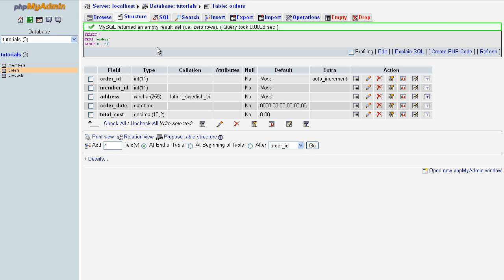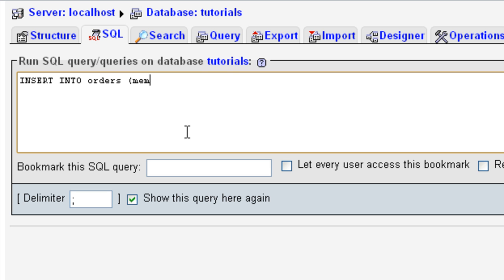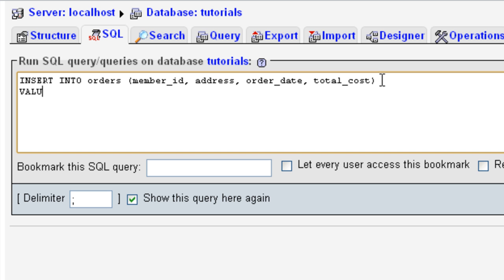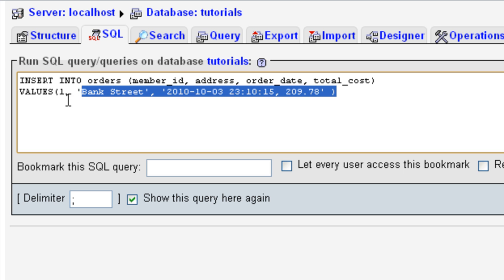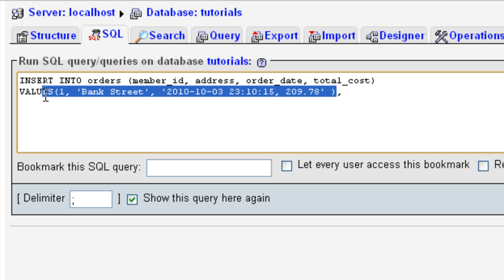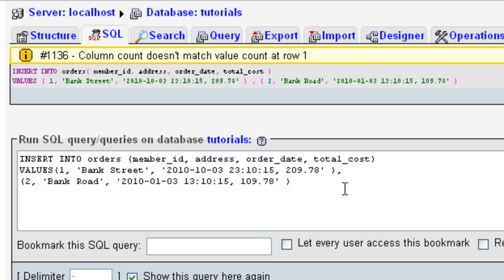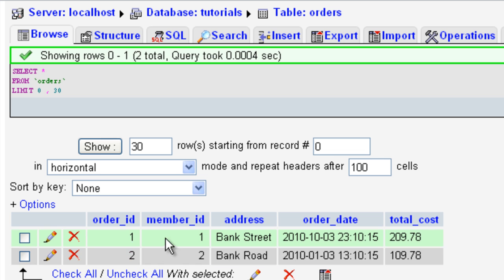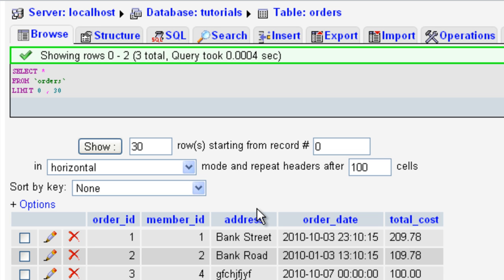MySQL Tutorial - Inserting Data Tutorial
In this tutorial we are going to start inserting data into our table we created in the last tutorial, we are going to insert data using SQL and PHPMyAdmin's wizard.